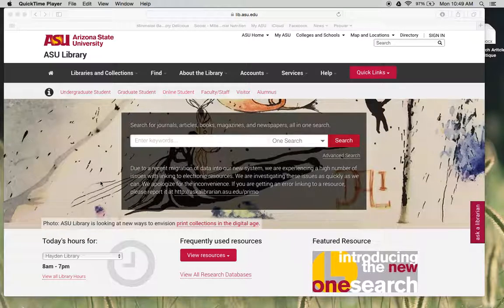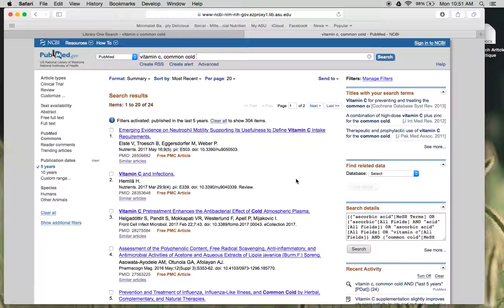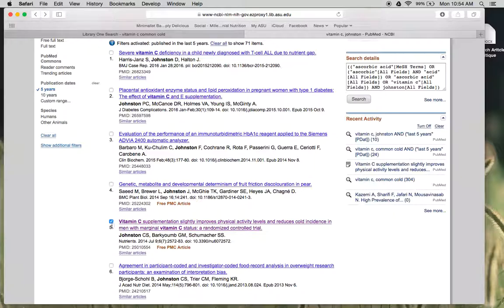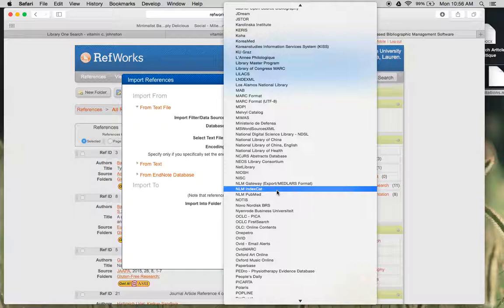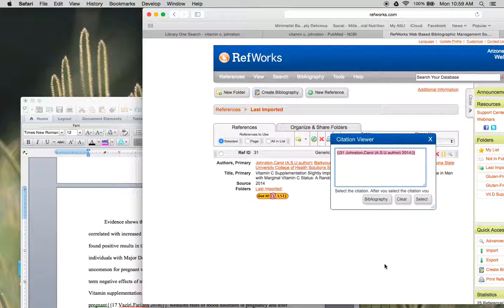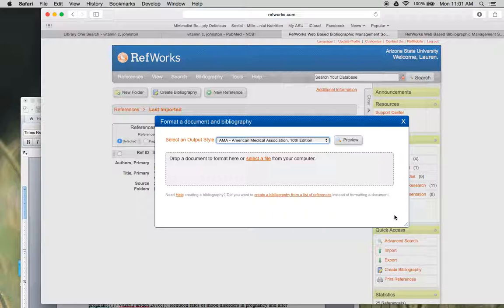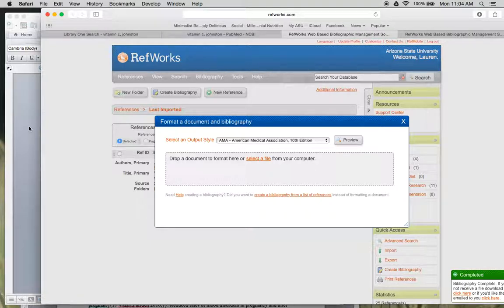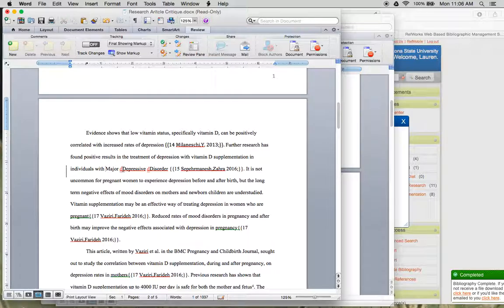NTR440 ASU Lib, PubMed, RefWorks, and MS Track Changes